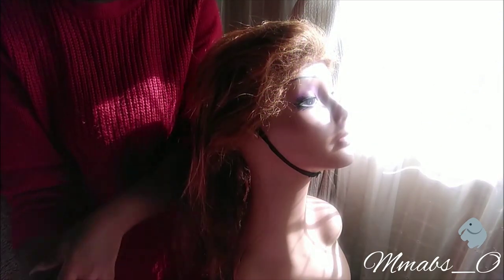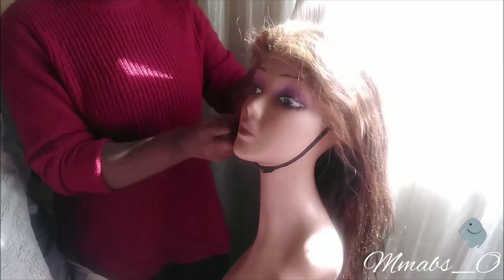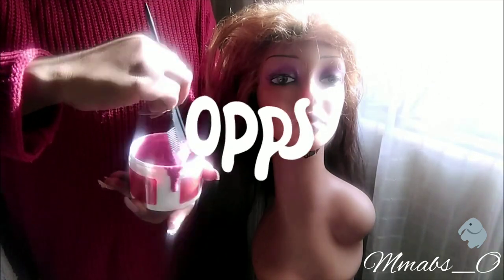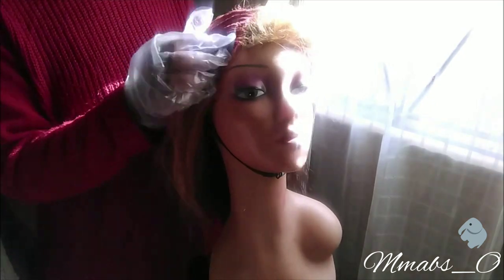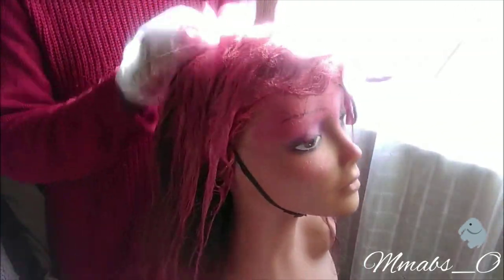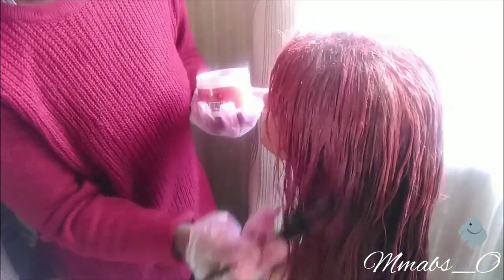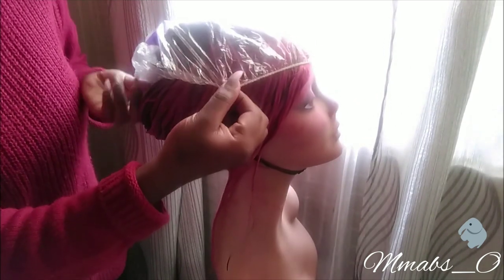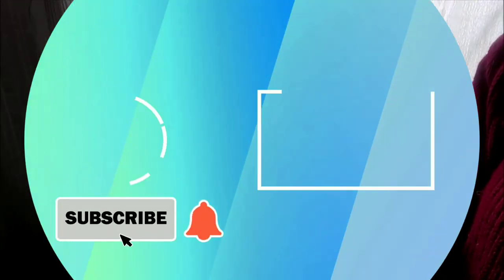How To Bleach & Dye Your Wig Red | South African Youtuber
* OPEN ME IN FULL HD * ( 1080p)

HI Tubers ❤️

I know this is a highly requested video I hope you'll enjoy how I bleach the wig.

PRODUCTS USED)

_ hair clips @Discherm

_ Hair Comb @clicks_sa
_ bleach @Chinese_store

Wig _ @AliExpress Unice hair) Old Wig
But they changed their store name.

_ Quarantine With Our Messive house

_ SkinCare care routine

_ how I take my ig content ( Vlog)

_ watch how I achieve the look

_ Day in my quarantine life ( Vlog)

_ hudabeauty sapphire obsession

FAQ

  Which camera do i use?
_Canon Eos powershot

Which Editing app i use?

I only talk about products I genuinely like
_ music is not my music. ( background music playing)

Musician: @iksonofficial